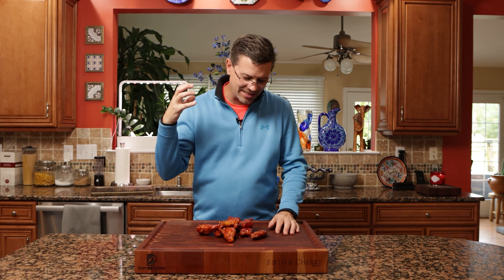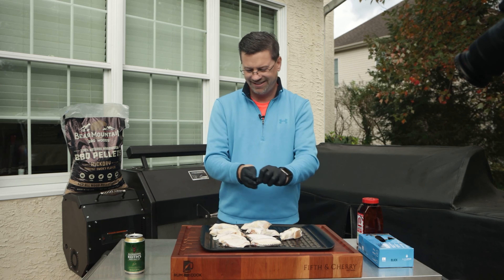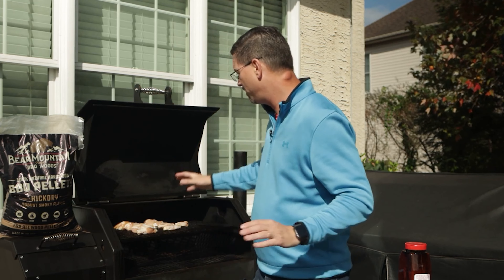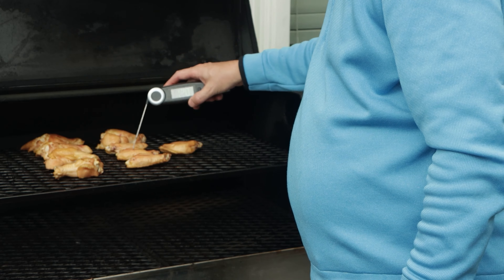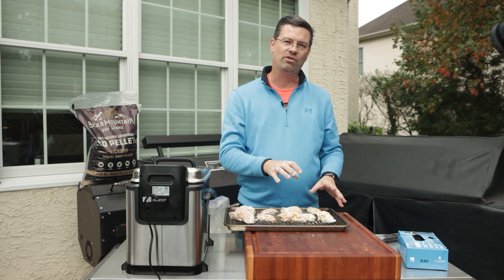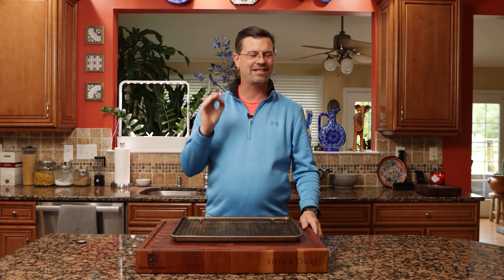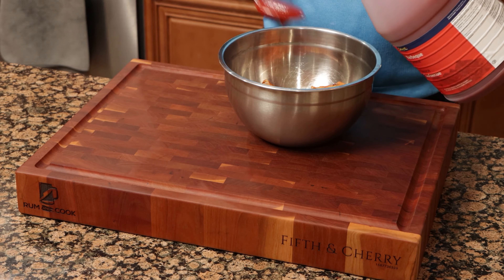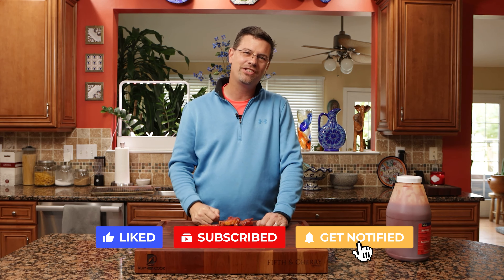The BEST Wings I Have Made So Far - Smoked and Deep Fried Wings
These might be the perfect wings. They were full of smoke flavor and super crispy like deep fried wings should be. I smoked and deep fried these wings to perfection.

🛒 AMAZON STORE 🛒

💡 FIND MY VIDEOS HELPFUL? 💡